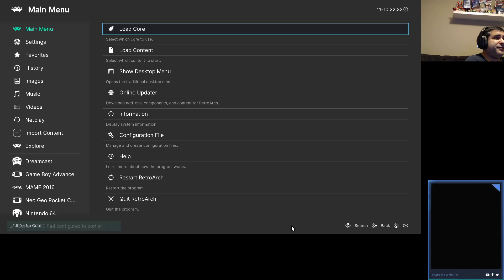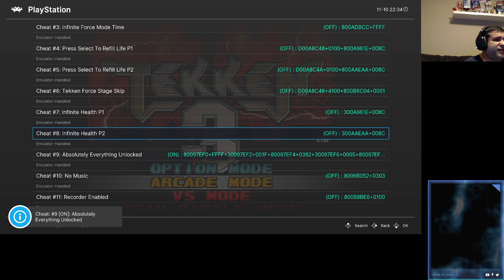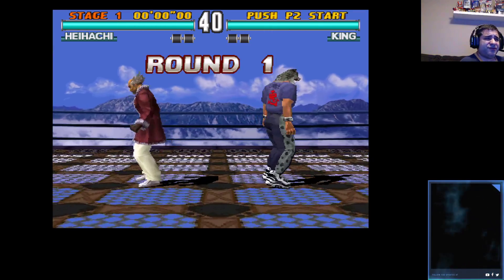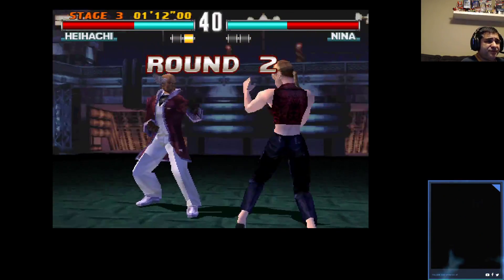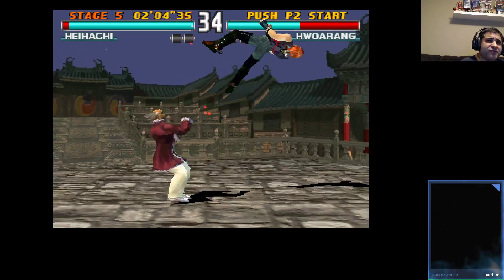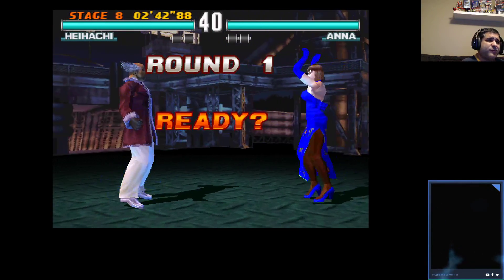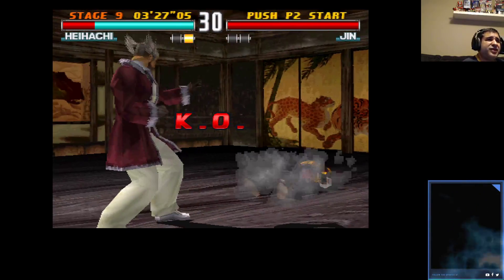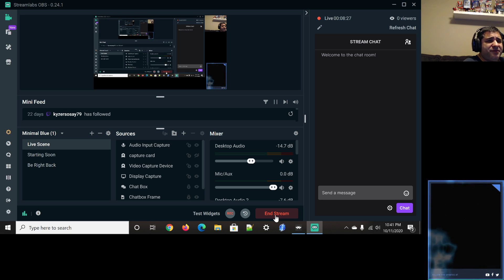Strider-Ryu's Gamecast: Tekken 3 Arcade Run